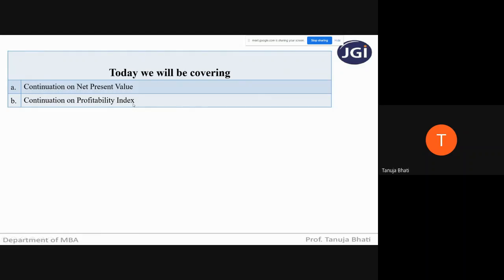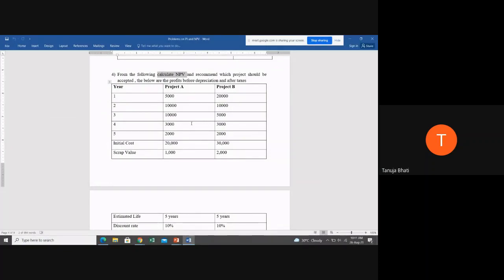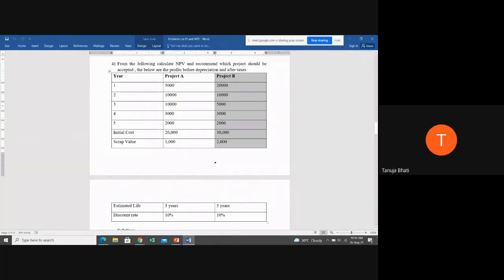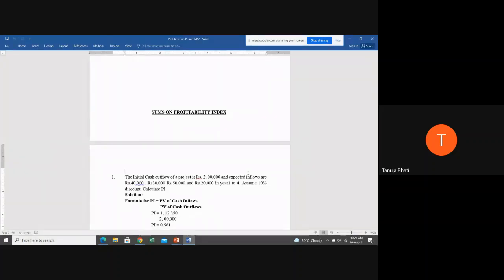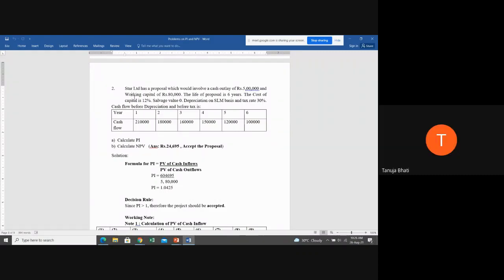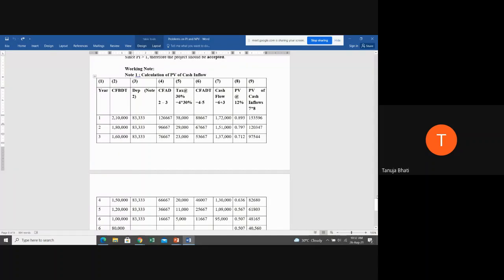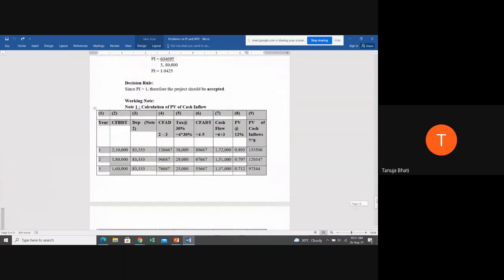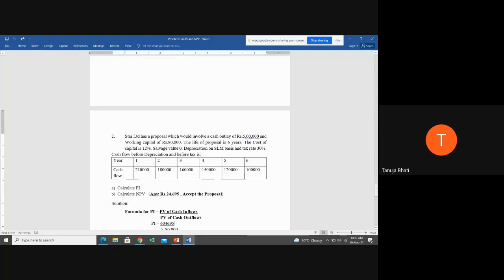JCE MBA-2nd semester-20MBA22-FM-Lecture 31-Module 4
Lecture 31 -Module 4 -  Investment Decisions
It covers:
Continuation on Net Present Value
Continuation on Profitability Index